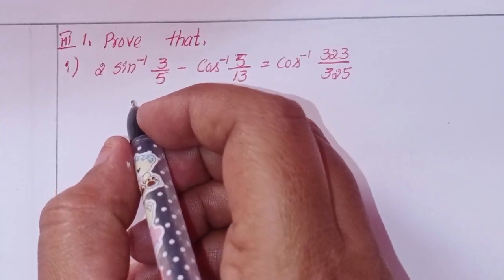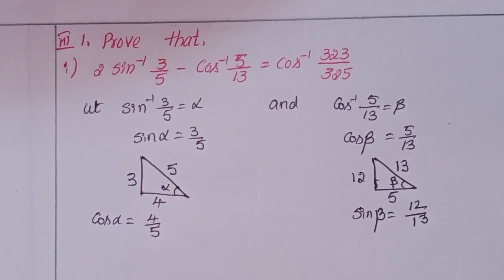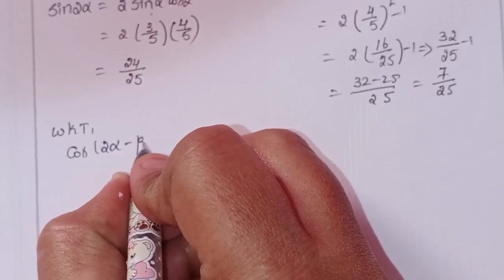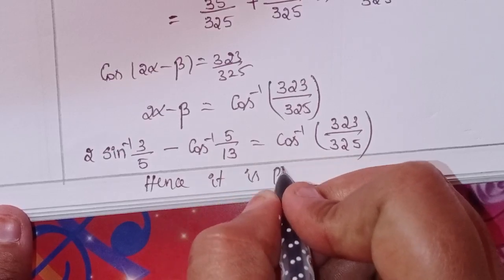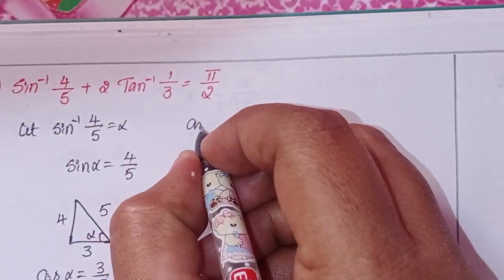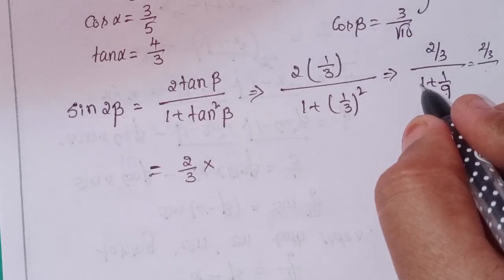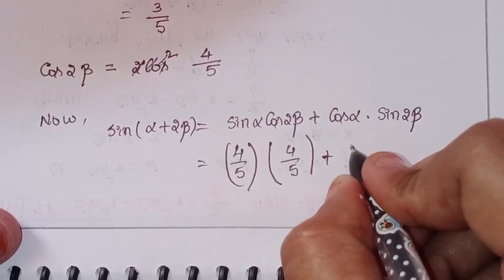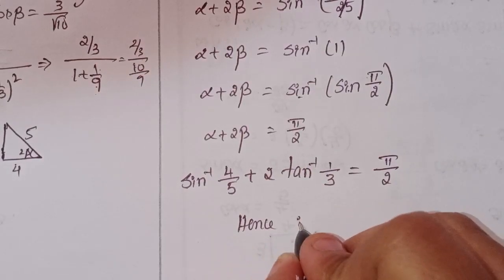Q.no:-1#3rd Roman#exercise-8(a)inverse trigonometric functions chapter-8# intermediate-1A